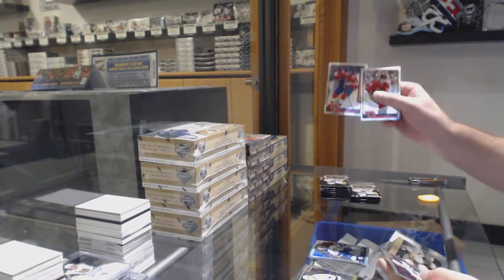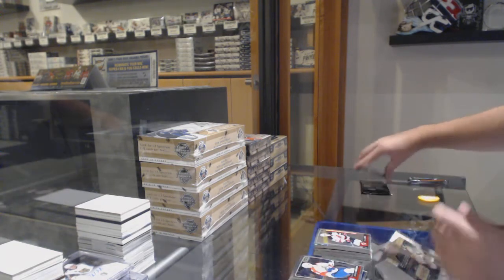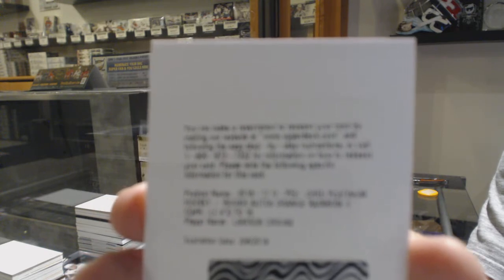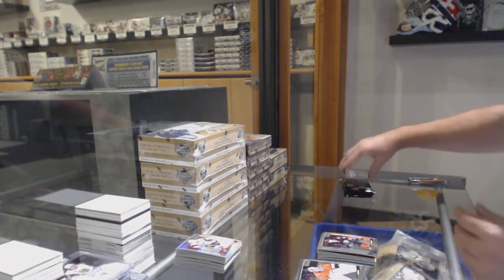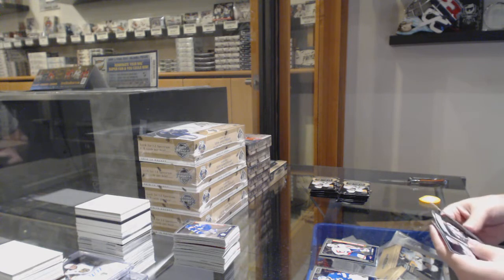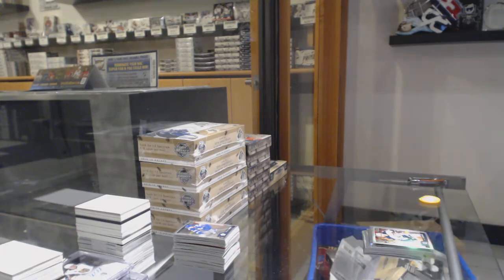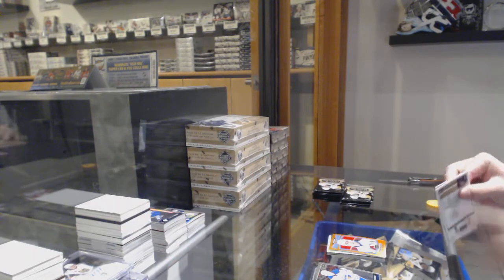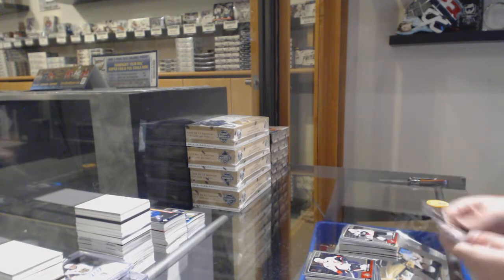16-17 Upper Deck OPC Platinum Hockey 4 Box Break - C&C GB #10,681